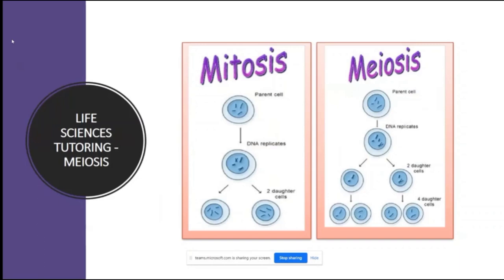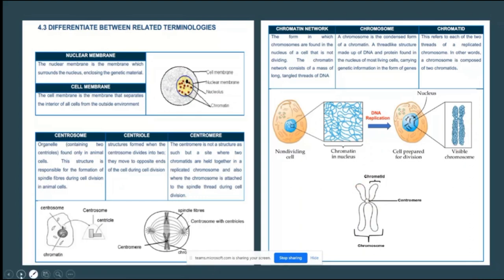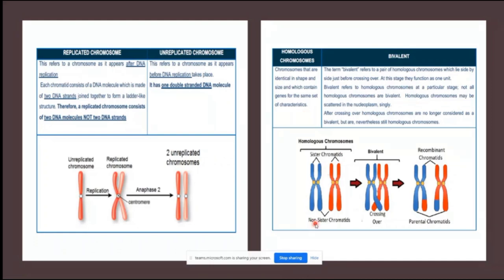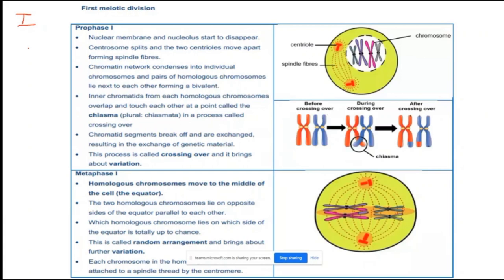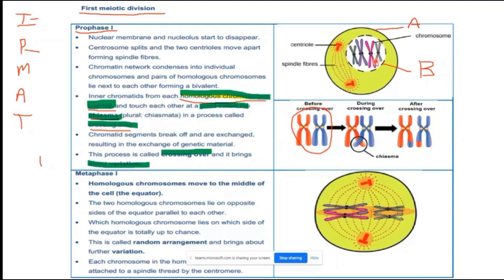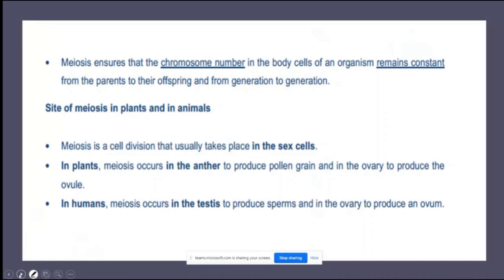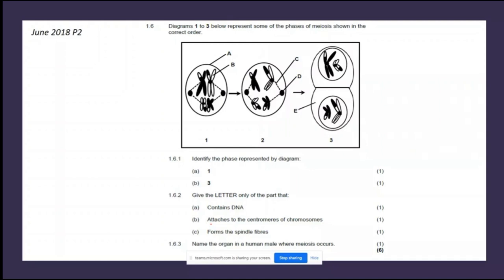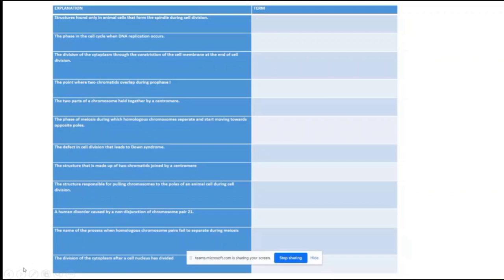Life Sciences Meiosis